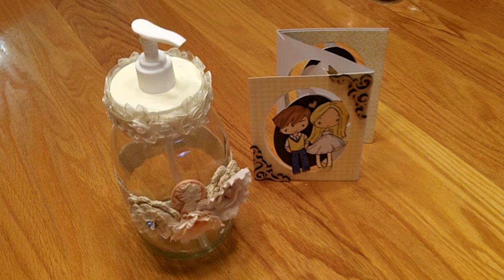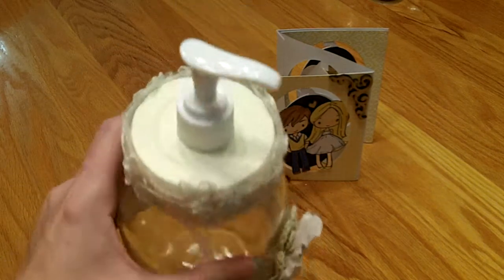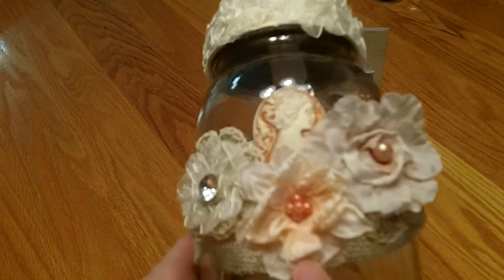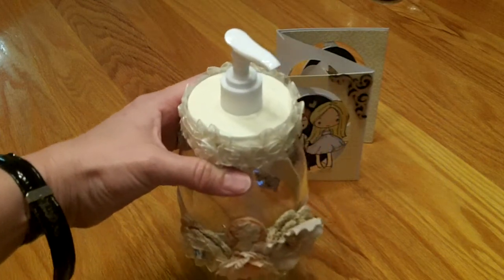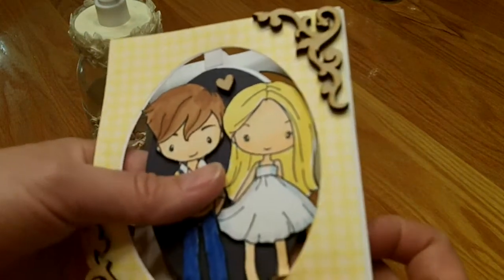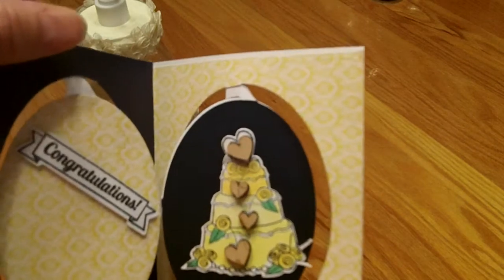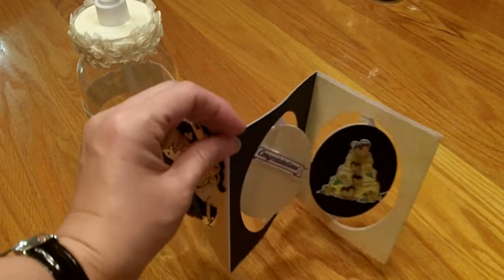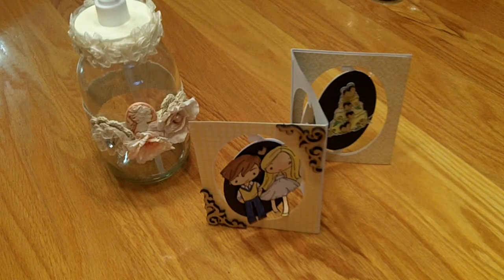Project Share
A soap dispenser for a friend and a card I created using a fun new Karen Burniston accordion card die.  TFW